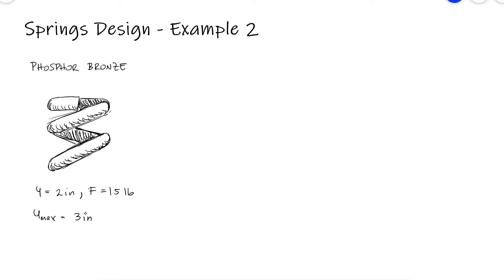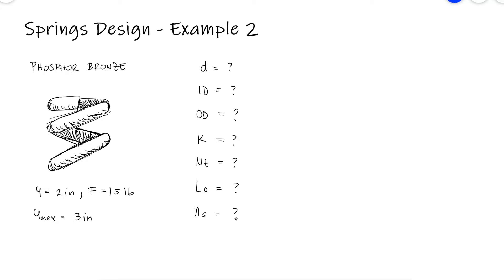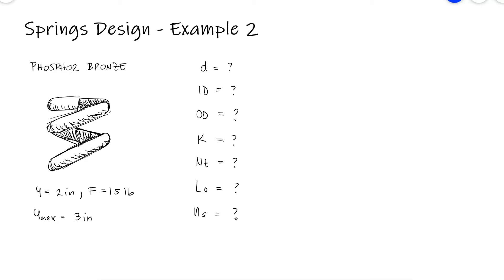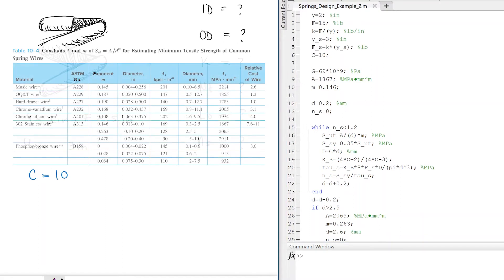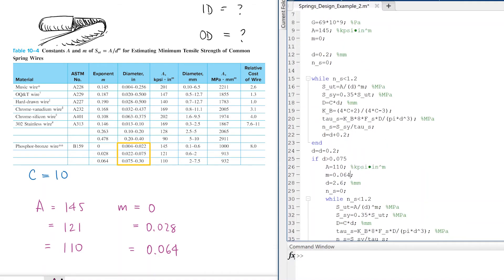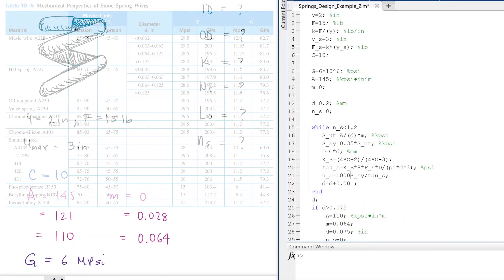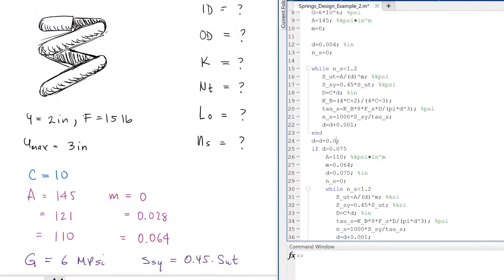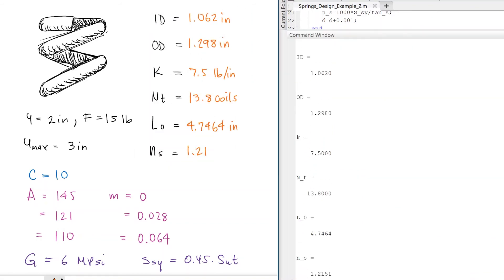Compression Spring Design using MATLAB - Example 2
Number of Active Coils
Design Factor
Spring Index
Figure of Merit
Stability and Critical Frequency

Main Video: Mechanical Spring Design Strategy and Restrictions in Under 15 Minutes